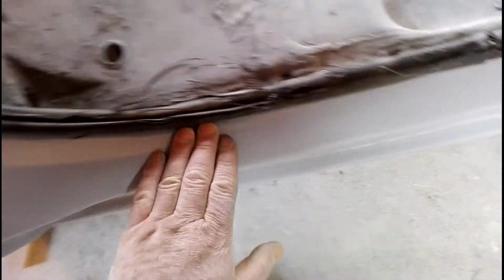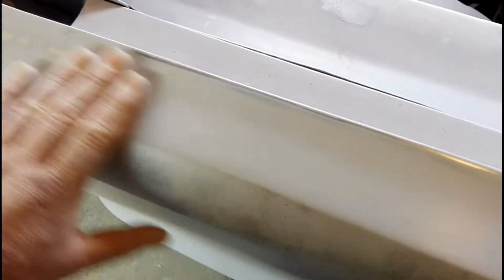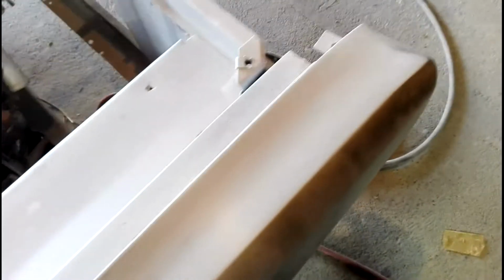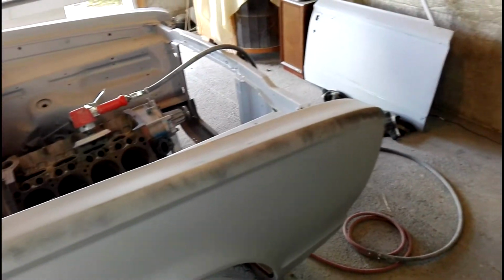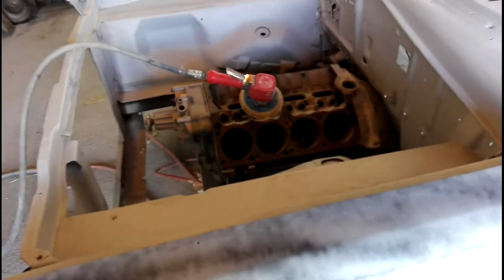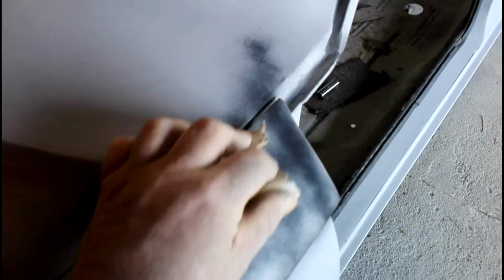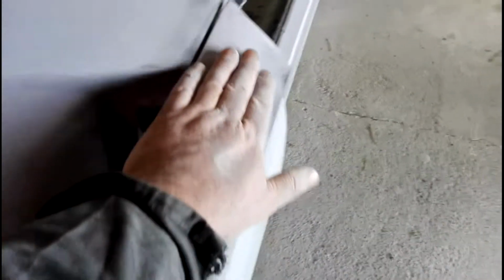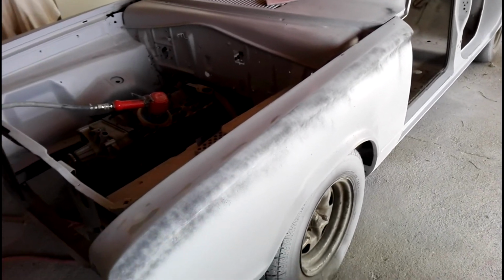January update part2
blocking out front guards